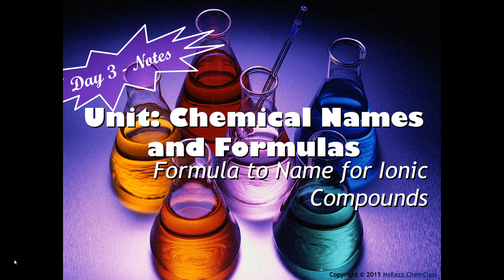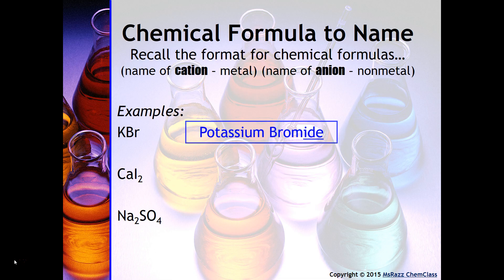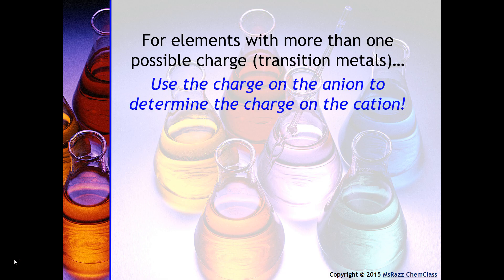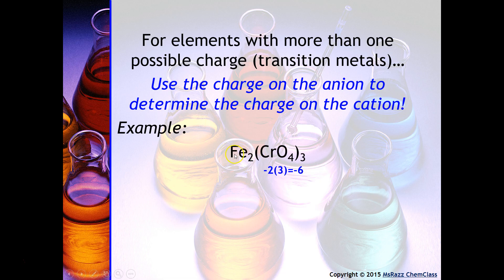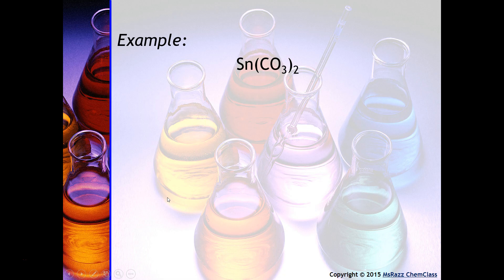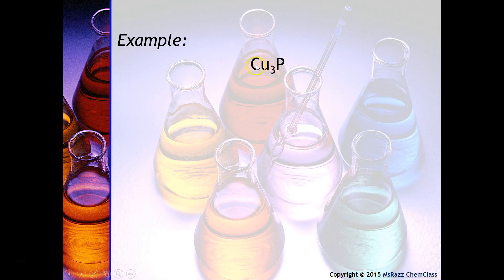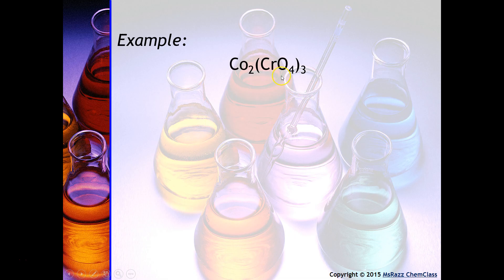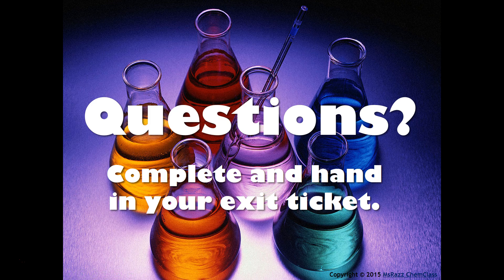D3-U7-FormulaToName-IncludesRomanNumerals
Ms. Razz explains how to name ionic compounds with Roman numerals.